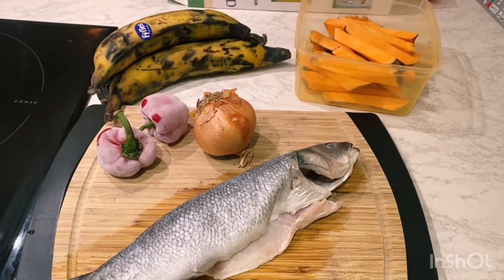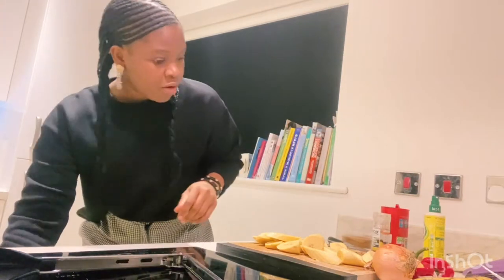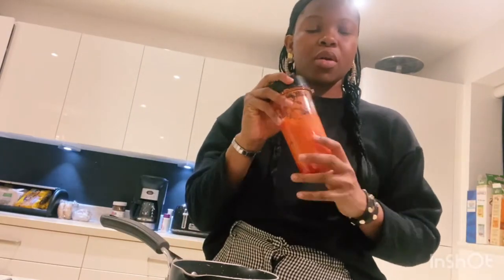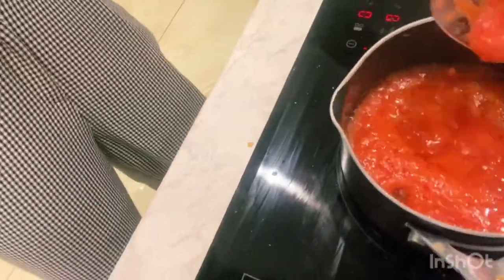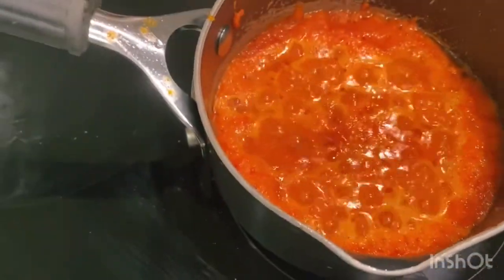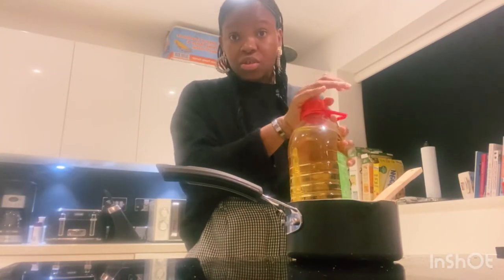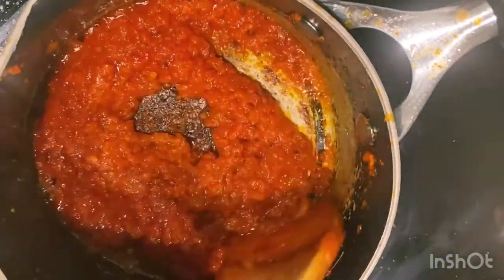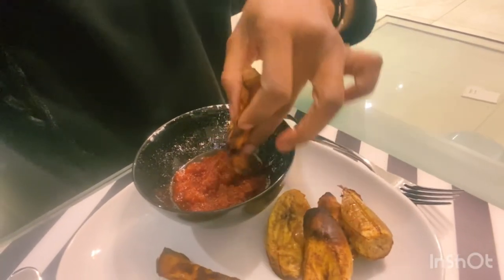Cook with me Vlog - My Sea bass with Sweet Potatoes and Plantain with a Fried Stew Dip 😍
This week in Cassie Kitchen, we are cooking Sea bass and a bit of Sweet Potato with some plantain and some fried stew.

Cook with me as I try to bring this delicacy to life whilst talking about my week .Then the craziest thing happens! find out in the process that my dishwasher was not draining,🤷🏽‍♀️🤷🏽‍♀️ or was it?

I actually set out to make a video about how i make this meal my way, but in the process, i found out my dish washer wasn't draining which is an absolute nightmare and to top it off, i broke my tripod which made filming even more challenging. Arghhhh... was i able to keep my cool? you'll have to wait and see.

Like things weren't bad enough as it is, the food I was cooking didn't exactly turn out the way I wanted it,

Find out how I was able to sort out my outstanding dishwasher problems, film the rest of the video, at the same time dish up the food on time for dinner.